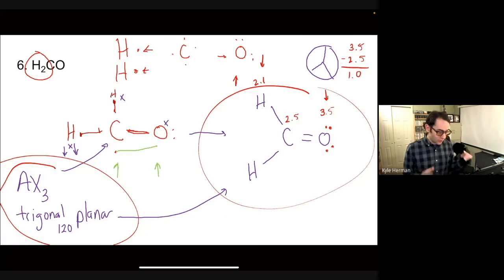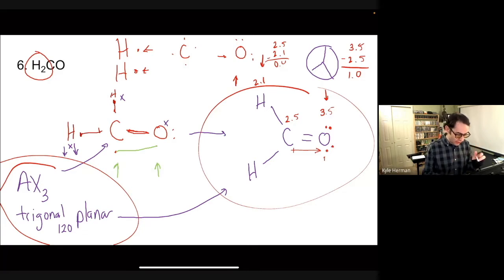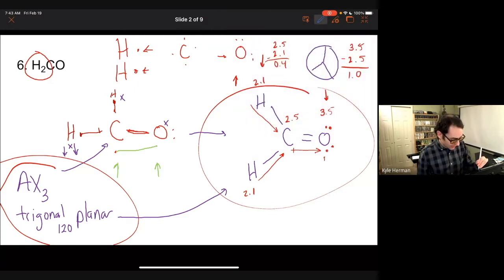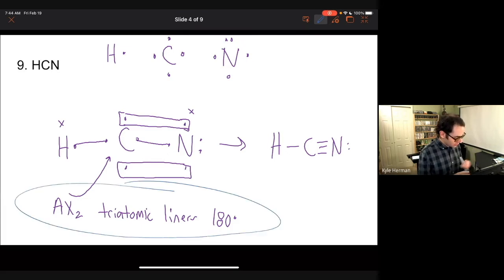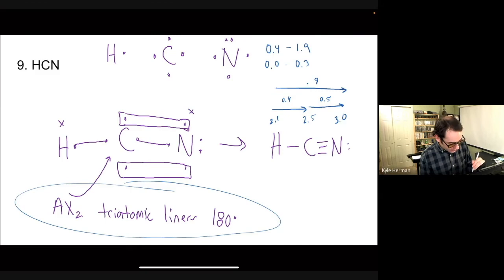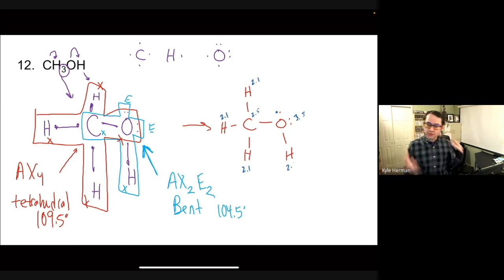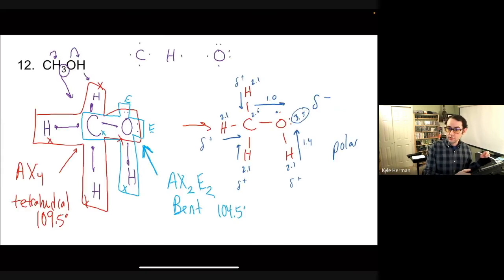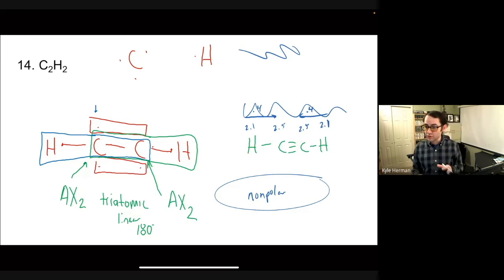bonding polarity help